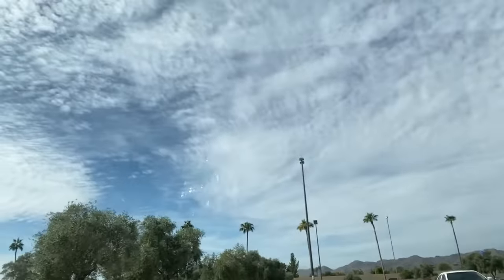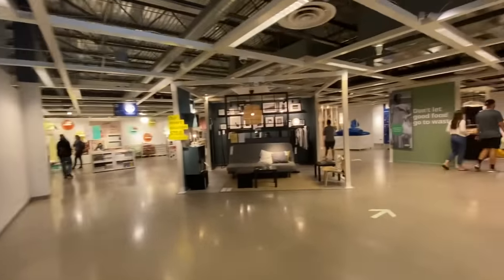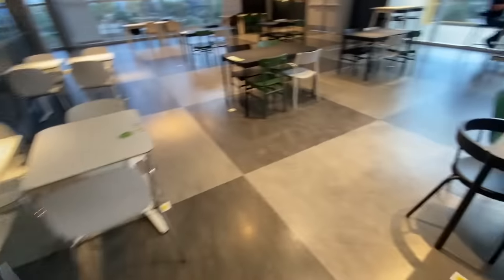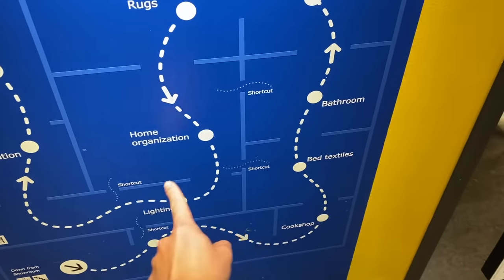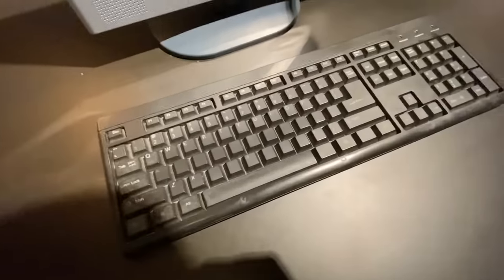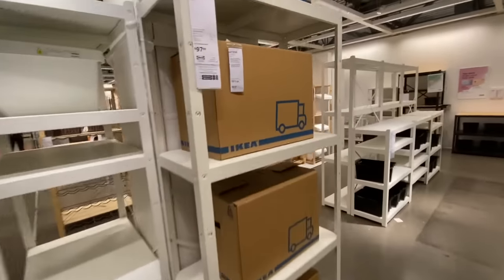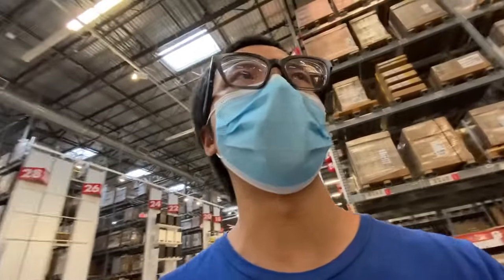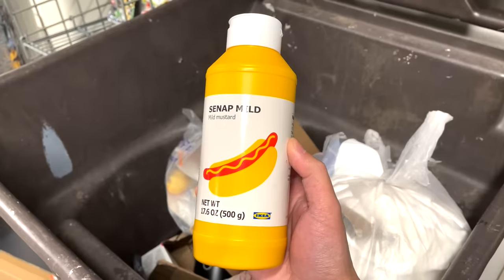FIRST TIME IKEA VISIT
Furniture Store. Mustard.